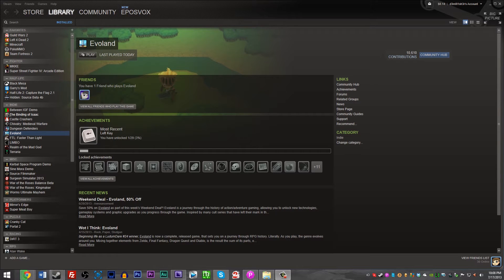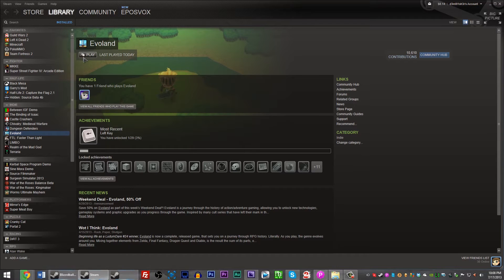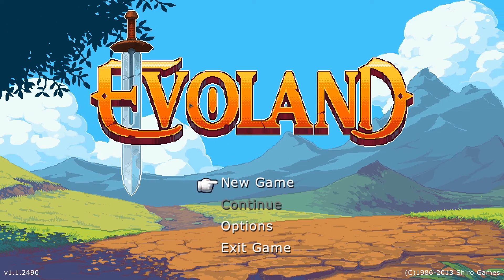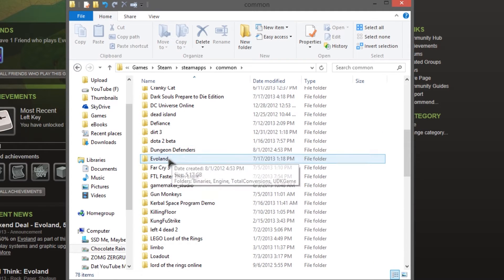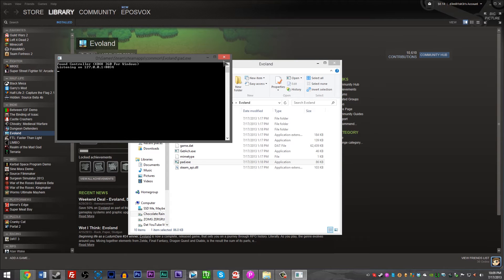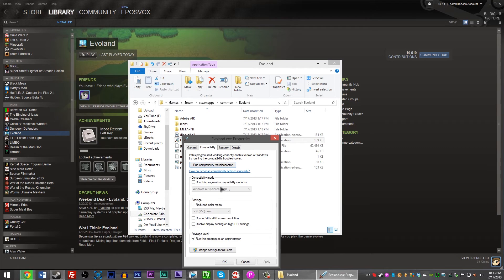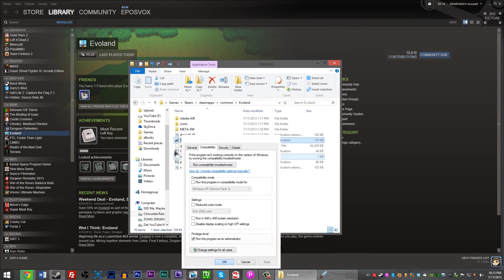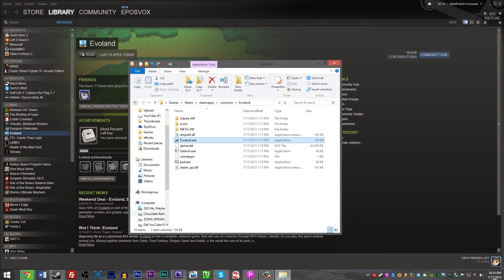Evoland Controller Detection Fix | Tutorial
Hope this helps some!